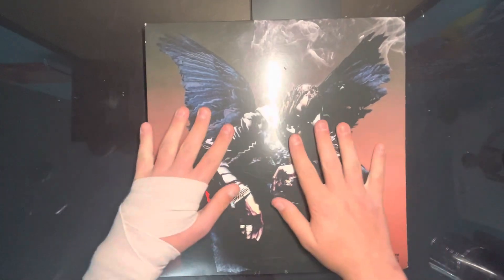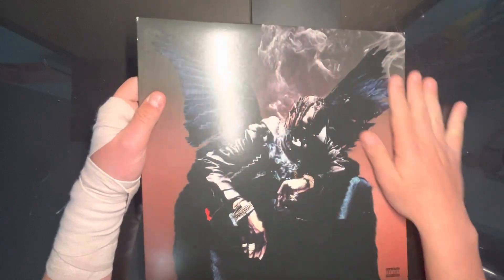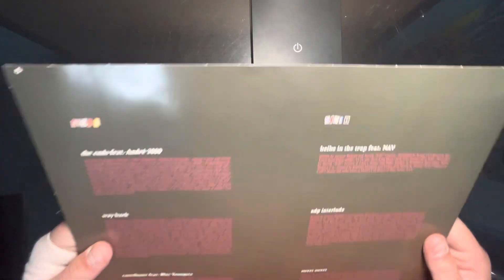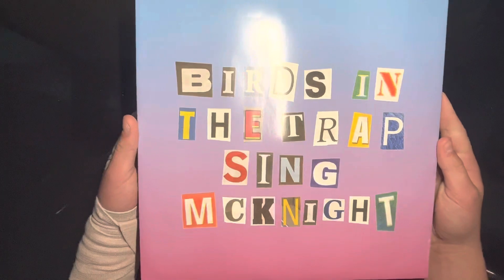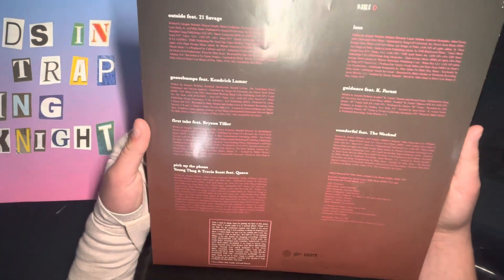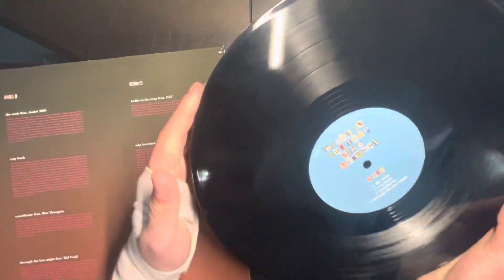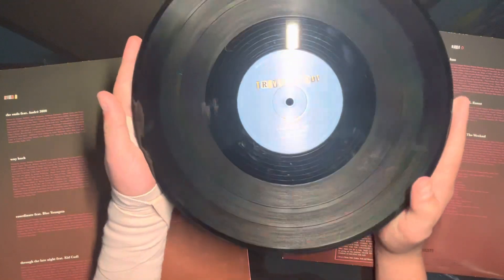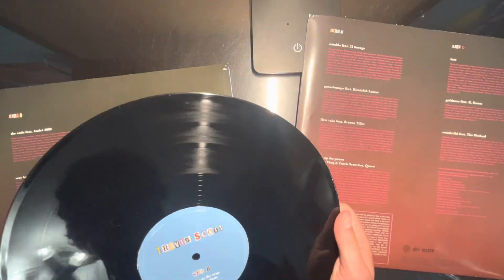Travis Scott - Birds In The Trap Sing McKnight Vinly Unboxing